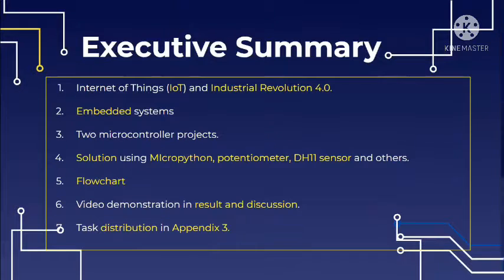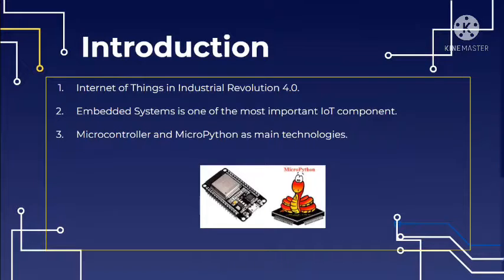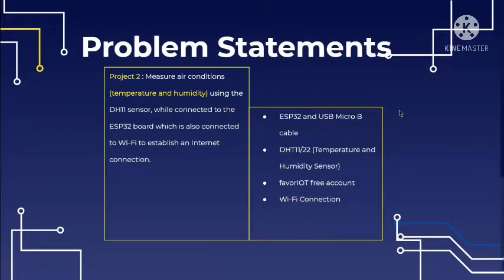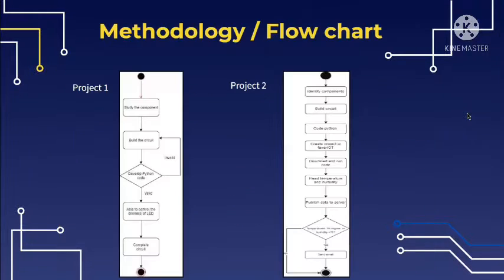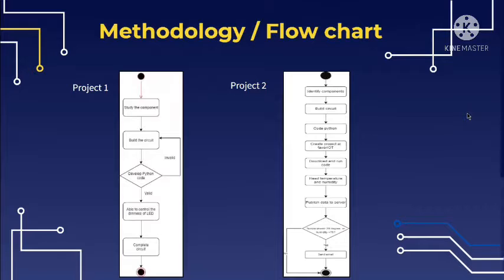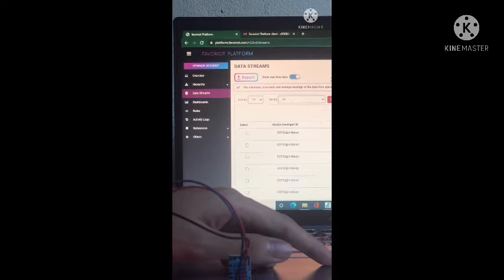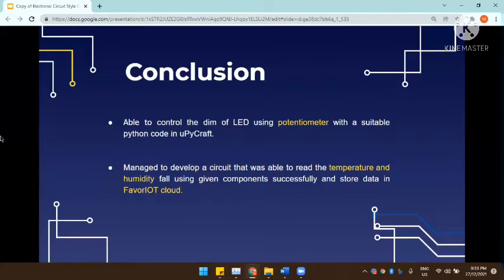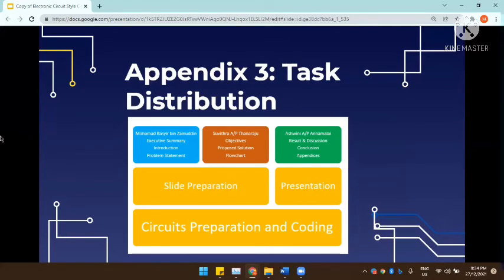GROUP 7 PRESENTATION (CSM3401 IoT K2) (SESSION 2021/22 SEM1)